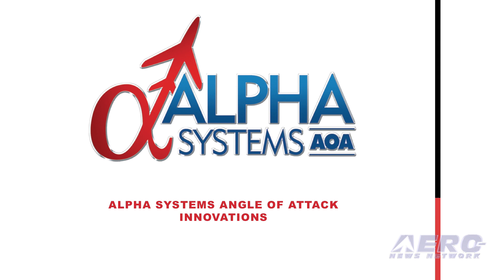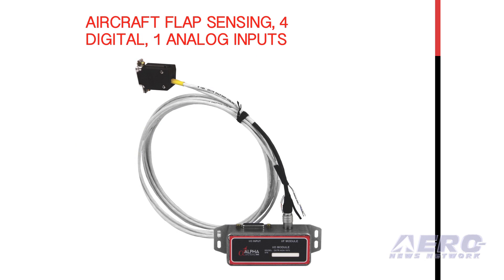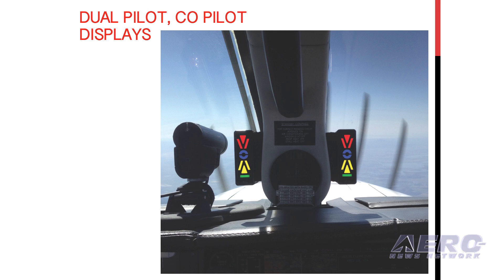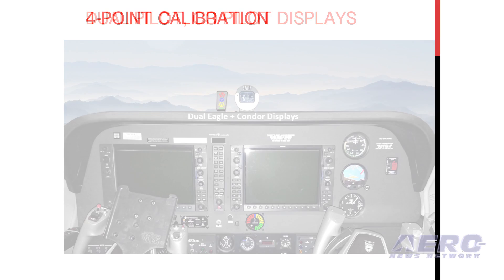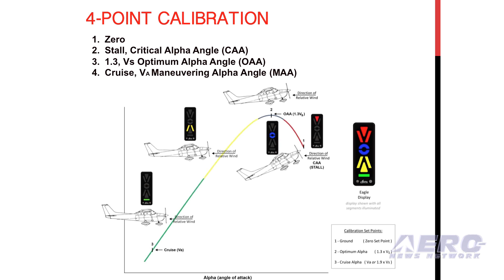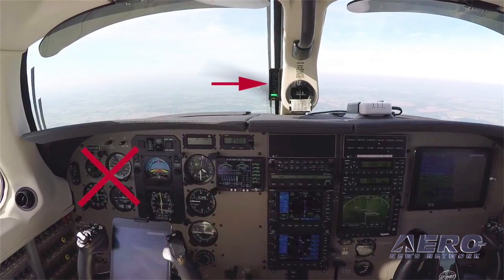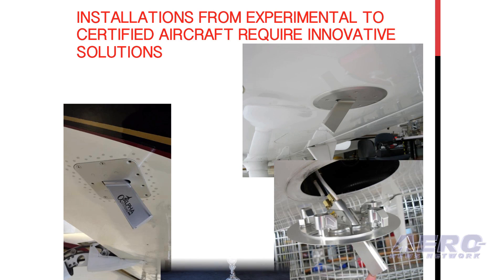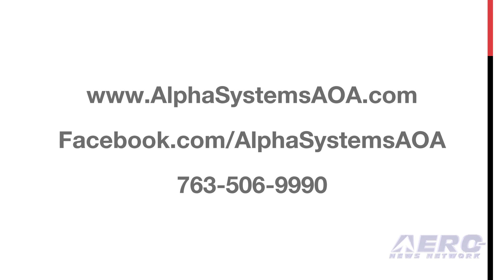Alpha Systems AOA - 2016 AirVenture Innovation Preview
AirVenture is a home for aviation innovation, and we proved it (again!) as EAA and ANN hosted nearly 40 video segments featuring some of this year's top developments. Produced in association with Aero-News Network's Aero-TV division, these Oshkosh-centric segments highlighted some of AirVenture 2016’s exhibitors who brought new, innovative and exciting products to the marketplace.

The AIP is designed to whet your whistle and serve as a massive news teaser... an invitation to build serious BUZZ, and promote all the amazing innovations that make Oshkosh one of the most outstanding examples of ingenuity and aero-entrepreneurialism, period. Over the course of a few hours on the Saturday preceding AirVenture 2016, a number of carefully screened companies had THE chance to participate in this expertly produced online aviation news program.

The multi-hour program was distributed by EAA, ANN, Airborne Unlimited, Aero-TV -- and continues to be made available to a number of media outlets for distribution in order to build greater participation, extra 'BUZZ' -- and to further cement AirVenture as the center-point of aviation innovation.

EAA, ANN and Aero-TV are pleased to offer you these individual excerpts from the massive 2016 AirVenture Innovation Preview... of which there will be MANY more to come. Do be advised that the AIP model is being expanded to over a dozen new events through the end of 2017… and even more thereafter.